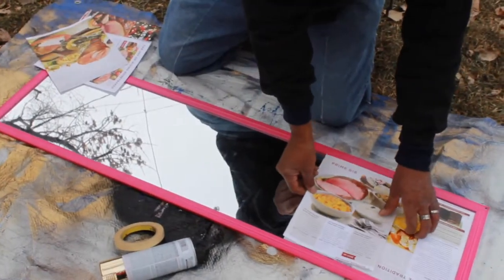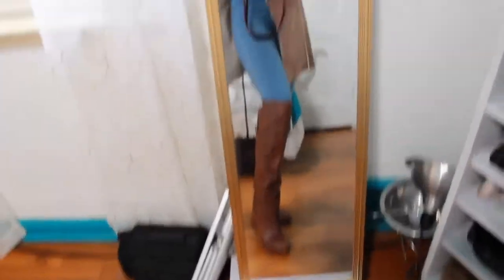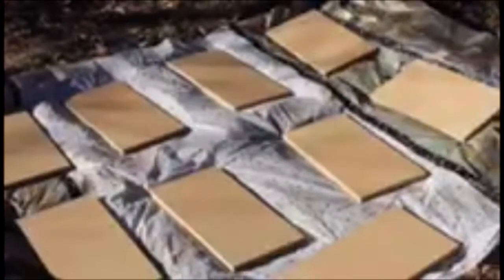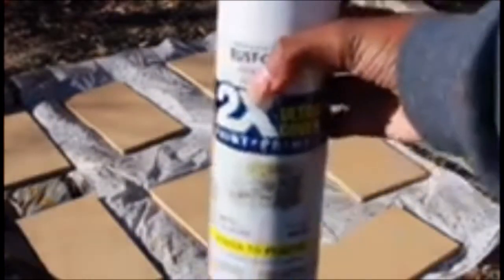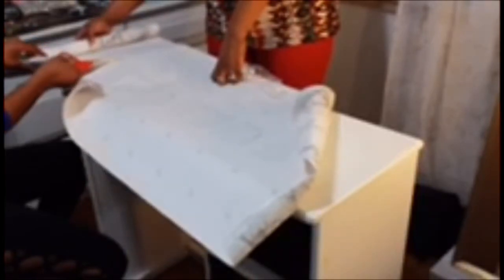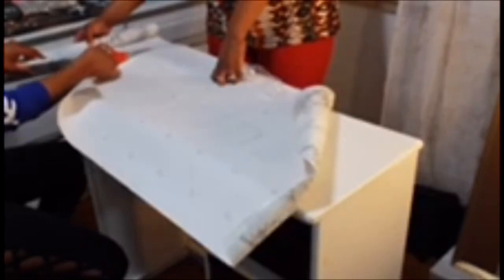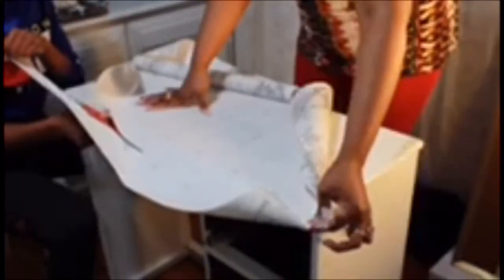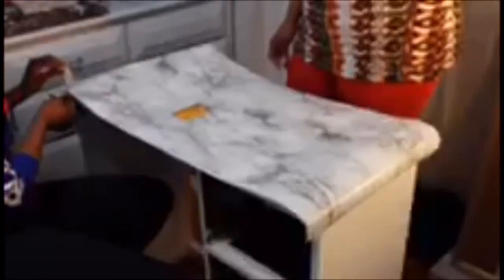Small Room Transformation| Easy DIY Vintage Glam Bedroom Decor